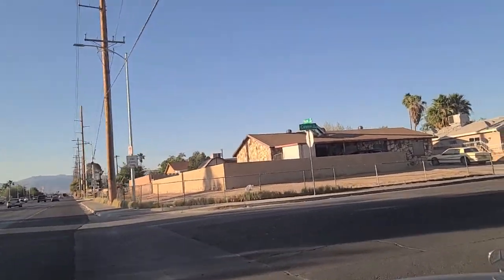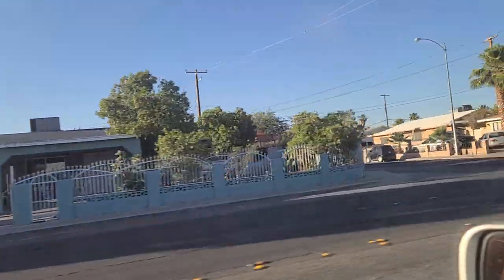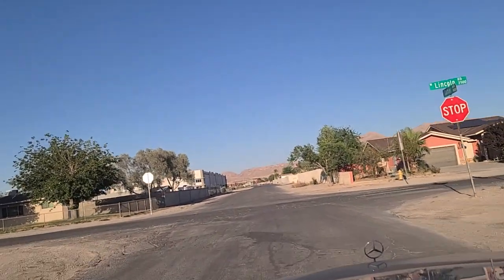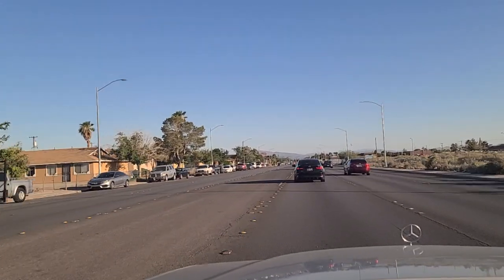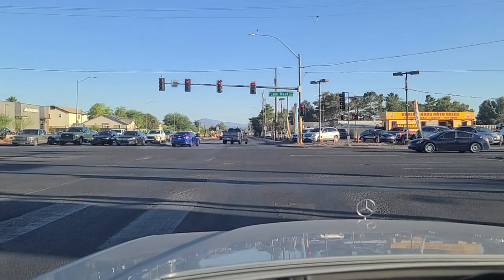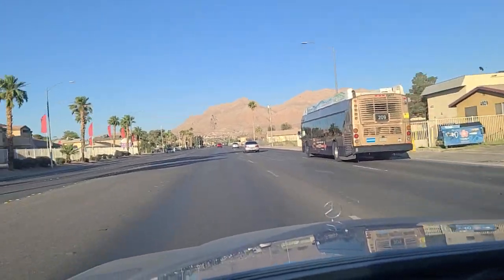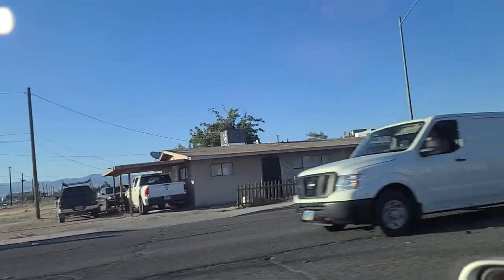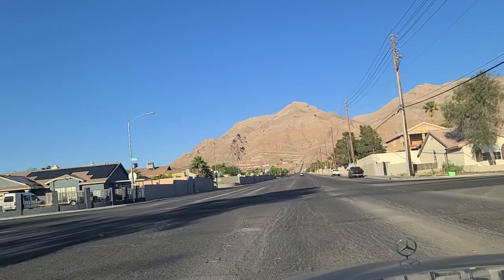Have you seen North Las Vegas off Nelson & Carey? Check this out!